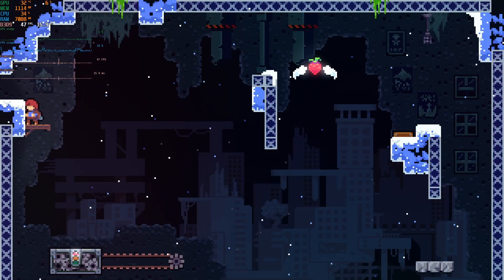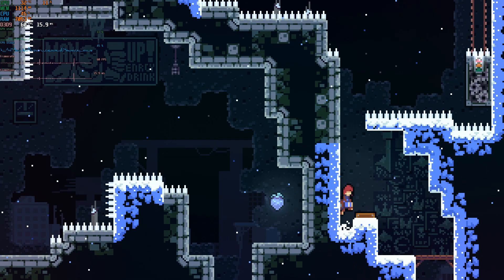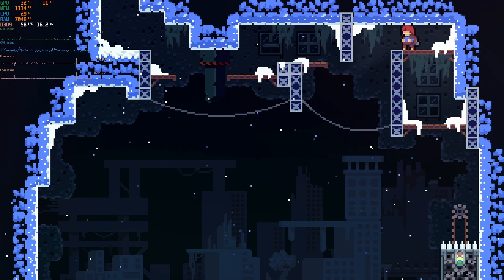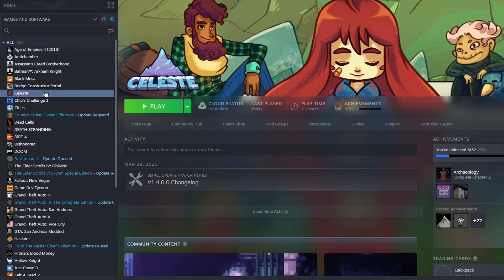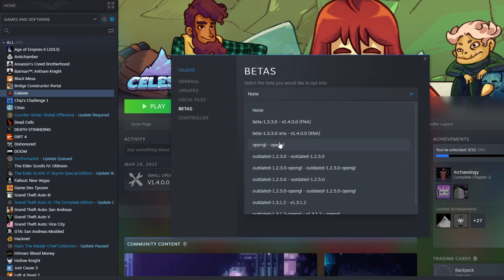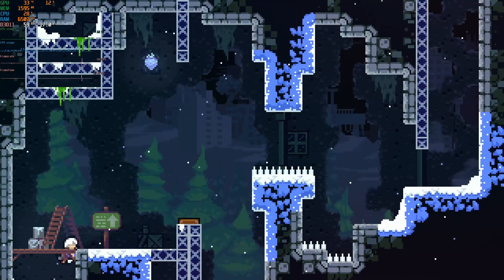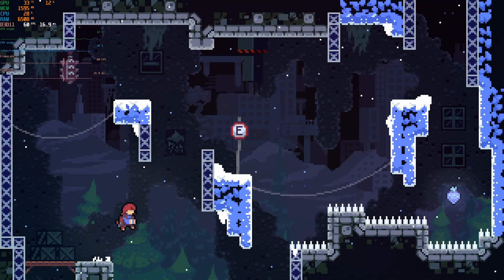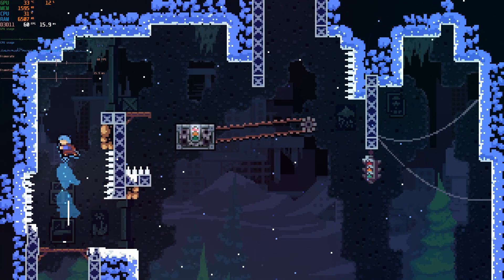Fix FPS Lag in Celeste - Frametime Latency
Dying in Celeste? It might not be you!

After noticing framerate latency issues in Celeste I compared the relative performance of the normal steam build with the OpenGL build and noticed that despite having a dedicated GPU, the OpenGL build rendered much more reliably.

Hopefully this video helps solves any hitching/framerate lag issues you might have with Celeste.